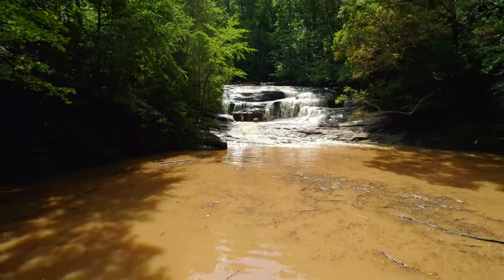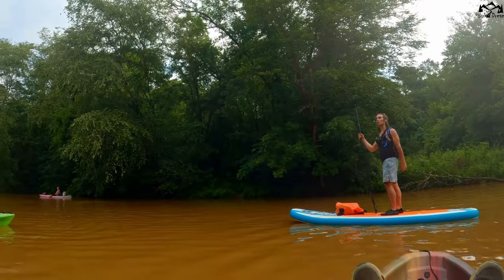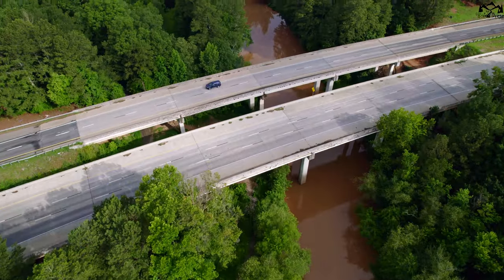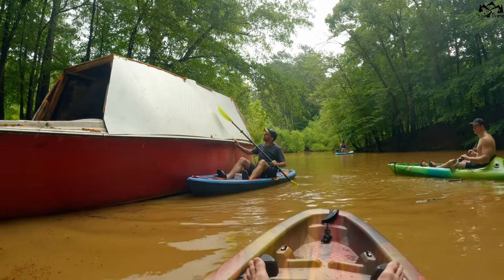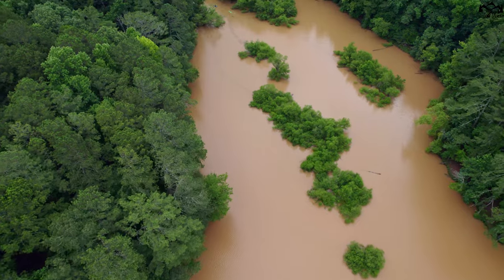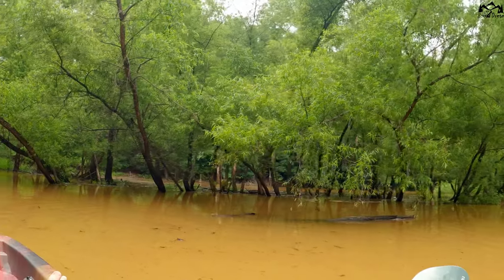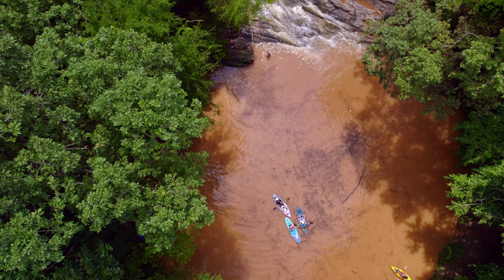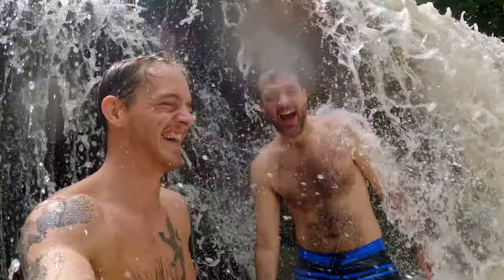Kayaking in Woodstock, Georgia To Allatoona Falls & Jumping Rock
For our very first kayaking and stand-up paddle boarding video, we head down "Little River" from Olde Rope Mill Park located in Woodstock, Georgia.

After roughly 1.6 miles of paddling near the opening of Lake Allatoona, we veered right on a split-off to a swampy-looking area with underwater trees. Also known as Allatoona Falls, we found Tonigh Creek Falls shortly down the split off and played like little kids. So why do us adults play like little kids? Because it's fun lol.

Gear We Use:
Life Vests
Wet Shoes
Dry Bag
Main Camera
Camera Shotgun Mic
SUP Electronic Pump
Water Filter

The Little River is a 29.3-mile-long (47.2 km)[1] tributary of the Etowah River in the U.S. state of Georgia in the United States.

The Little River is located mostly in Cherokee County, and forms the jagged part of the Cherokee/Fulton (formerly Cherokee/Milton) county line, and part of the more recent Milton city limit.

The river flows generally from east to west, and divides the Woodstock area to the south and Holly Springs area to the north. Its largest tributary is Noonday Creek, a stream which flows north out of Cobb and through Cherokee County, and now also empties directly into the lake. The confluence with the Etowah River is now submerged beneath Lake Allatoona.

The river begins as a small stream between Free Home and Holbrook, just west of the Cherokee/Forsyth county line and just south of Georgia State Route 20 (SR 20), along Free Home Road. It flows south-southwest, crossing Free Home Highway (SR 372), then roughly paralleling Birmingham Road (also SR 372) to the road's west. After passing through Almond Lake (where it receives a tributary from the north), and picking-up another tributary from the east-northeast, it becomes part of the county line, except for a small section entirely on Fulton/Milton side between Clarity Road and Hickory Flat Highway (SR 140), which may have been a former route for the river. There are also other places where the line diverges slightly to the west side of the river. Just before the Ansley Golf Club at Settindown Creek, the county line diverges due south, and the river continues west.

After Trickum Road, it meanders generally northwest, meeting Rubes Creek and Mill Creek at the same point, just before Canton Highway (Main Street in Woodstock) at the north end of J.J. Biello Park. Continuing northwest, it passes Rope Mill Park just before crossing Interstate 575, and begins to widen into the lake just before meeting Toonigh Creek. Soon after, it meets the Noonday Creek arm of the lake, then widens and again narrows before meeting the Blankets Creek arm. It jogs southwest and the north again to meet Rose Creek, widening and narrowing again at Little River Landing. Just after this, it ends into the Etowah River, the largest arm of the lake.

Bell's Ferry was located on Bells Ferry Road, and took traffic going between Marietta and Canton (the Cobb and Cherokee county seats) over the river between Oak Grove and Sixes. This is now the point that informally divides the river from main part of the lake, and now has a small marina named for the river at the Little River Landing. There is also a boat ramp and parking lot maintained by the United States Army Corps of Engineers.

We believe that life doesn't have to be the same day everyday. You can Build The Dream life through exploration, travel, & adventure.